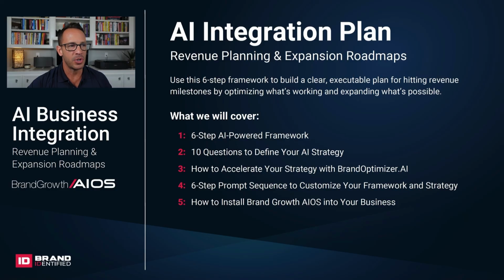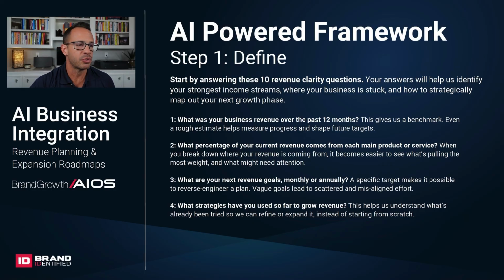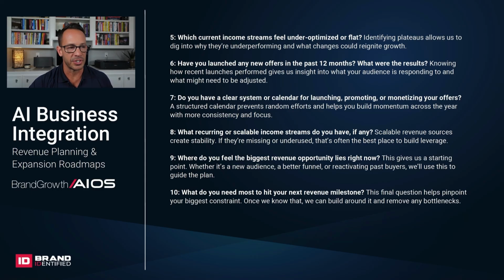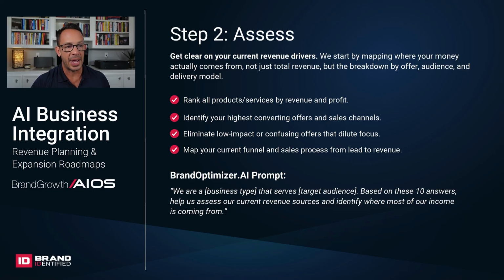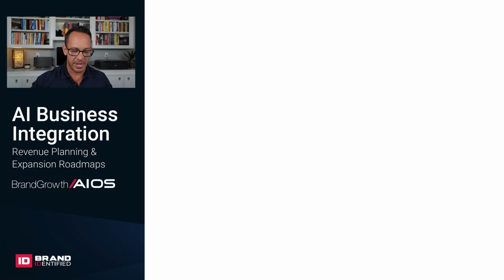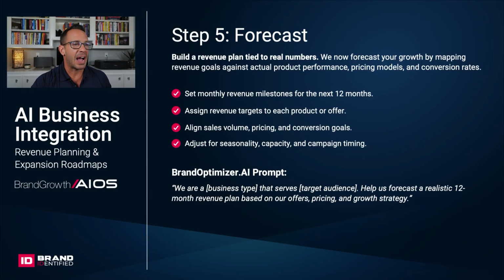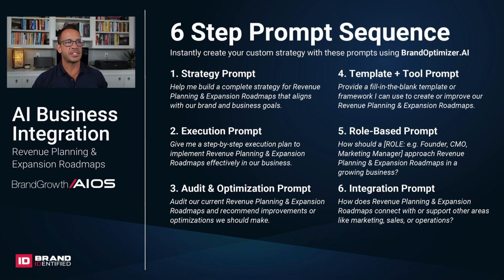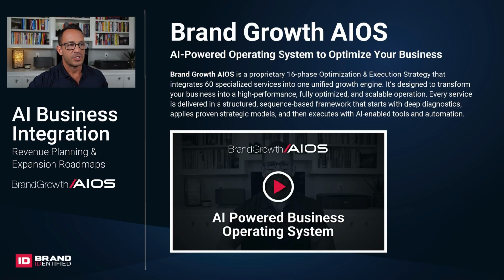How AI Builds a Revenue Roadmap That Turns Unpredictable Growth Into Measurable Results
Use this 6-step AI framework to build a clear, executable plan for hitting revenue milestones by optimizing what’s working and expanding what’s possible. Powered by BrandOptimizer.ai.

Start by answering these 10 revenue clarity questions. Your answers will help us identify your strongest income streams, where your business is stuck, and how to strategically map out your next growth phase.

1: What was your business revenue over the past 12 months? This gives us a benchmark. Even a rough estimate helps measure progress and shape future targets.

2: What percentage of your current revenue comes from each main product or service? When you break down where your revenue is coming from, it becomes easier to see what’s pulling the most weight, and what might need attention.

3: What are your next revenue goals, monthly or annually? A specific target makes it possible to reverse-engineer a plan. Vague goals lead to scattered and mis-aligned effort.

4: What strategies have you used so far to grow revenue? This helps us understand what’s already been tried so we can refine or expand it, instead of starting from scratch.

5: Which current income streams feel under-optimized or flat? Identifying plateaus allows us to dig into why they’re underperforming and what changes could reignite growth.

6: Have you launched any new offers in the past 12 months? What were the results? Knowing how recent launches performed gives us insight into what your audience is responding to and what might need to be adjusted.

7: Do you have a clear system or calendar for launching, promoting, or monetizing your offers? A structured calendar prevents random efforts and helps you build momentum across the year with more consistency and focus.

8: What recurring or scalable income streams do you have, if any? Scalable revenue sources create stability. If they’re missing or underused, that’s often the best place to build leverage.

9: Where do you feel the biggest revenue opportunity lies right now? This gives us a starting point. Whether it’s a new audience, a better funnel, or reactivating past buyers, we’ll use this to guide the plan.

10: What do you need most to hit your next revenue milestone? This final question helps pinpoint your biggest constraint. Once we know that, we can build around it and remove any bottlenecks.

Step 2: ASSESS
Get clear on your current revenue drivers. We start by mapping where your money actually comes from, not just total revenue, but the breakdown by offer, audience, and delivery model.

Step 3: OPTIMIZE
Maximize what’s already working. Before you add anything new, extract more value from your best income streams. This builds momentum, improves efficiency, and funds your expansion.

Step 4: EXPAND
Identify and layer in new strategic growth levers. Now we build outward by layering in high-potential offers, channels, or markets that align with your current infrastructure and ideal customer.

Step 5: FORECAST
Build a revenue plan tied to real numbers. We now forecast your growth by mapping revenue goals against actual product performance, pricing models, and conversion rates.